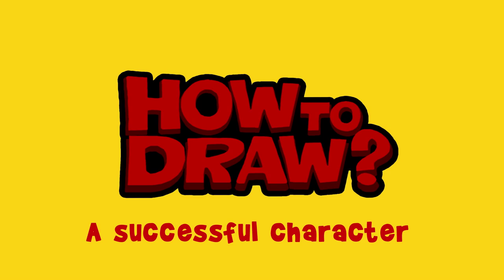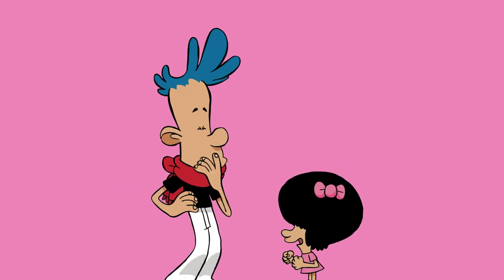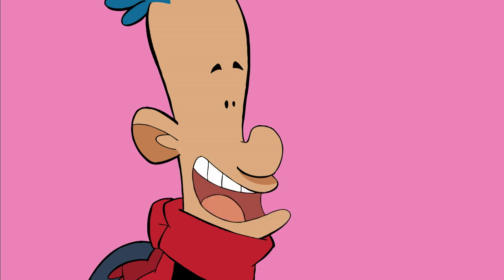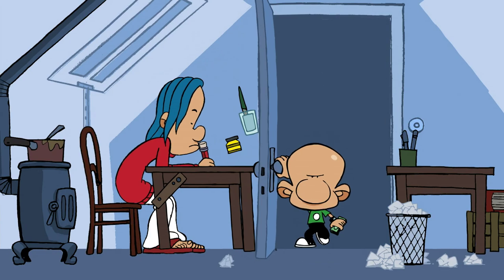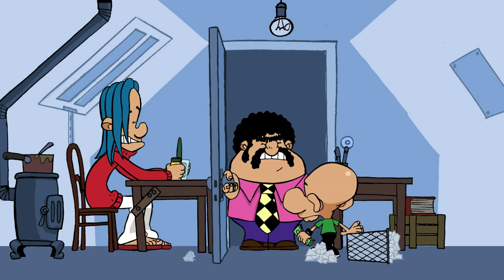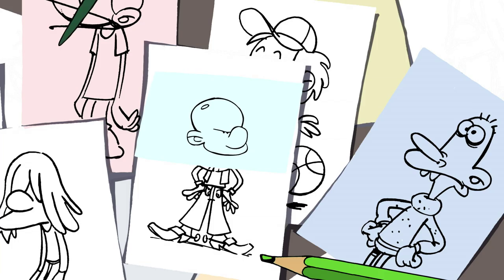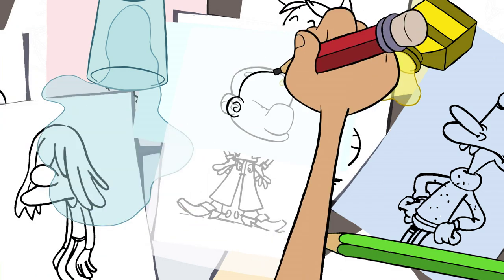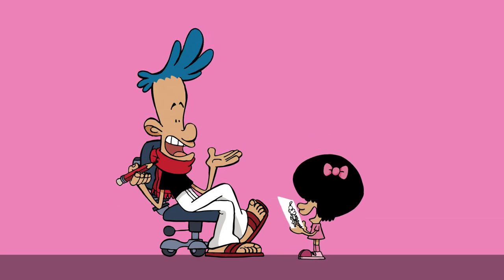How to Draw? / A Successful Character / Season 01 Episode 23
Zep and Tebo recall their humble beginnings as budding artists and tell us how a comic character like Tootuf came to be. Hard work, dedication and determination…and a giant dose of LUCK: that’s the recipe for success!